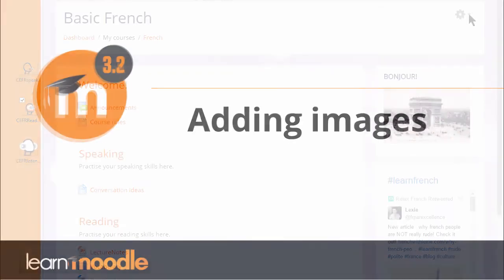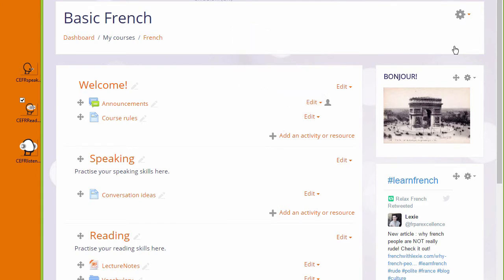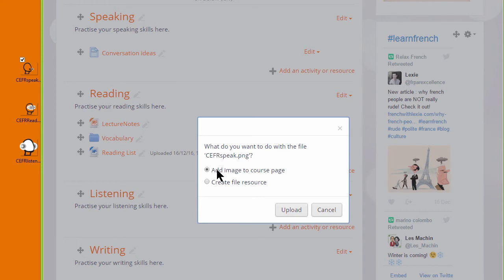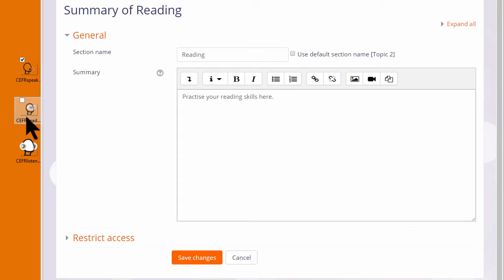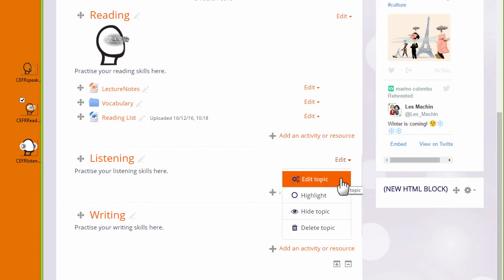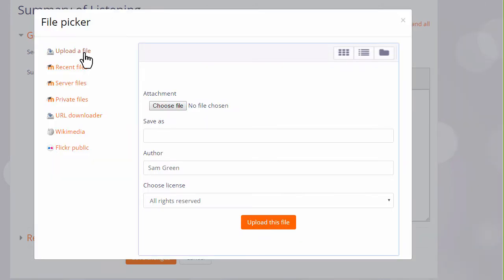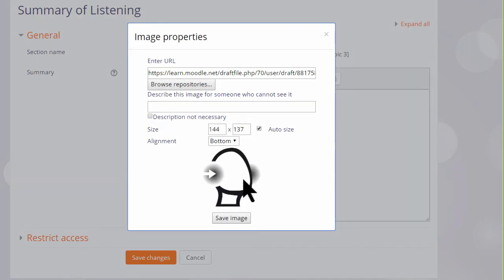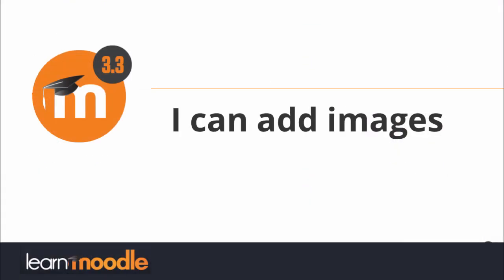14. Adding images in Moodle 3.3